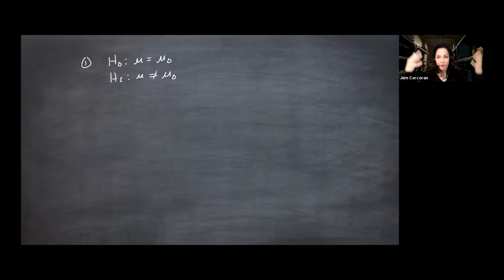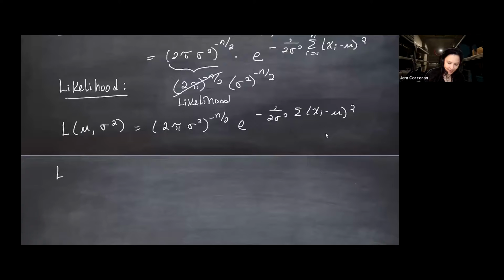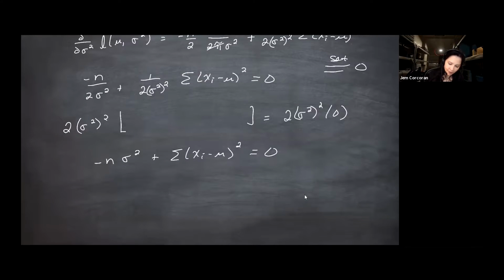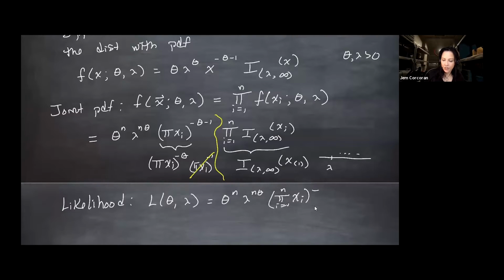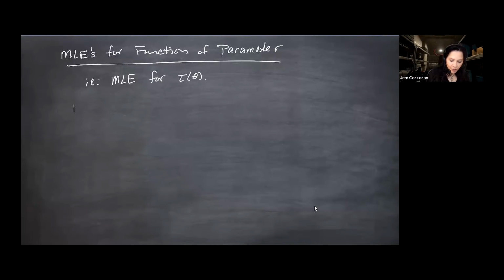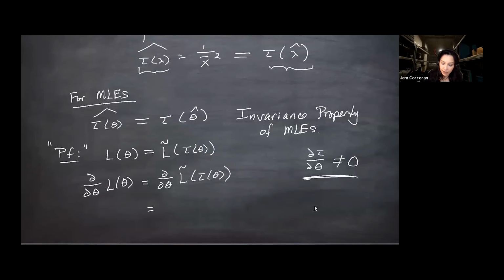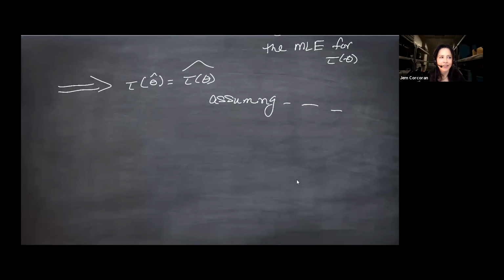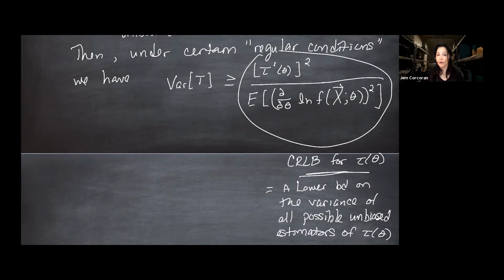Mathematical Statistics, Lecture 22